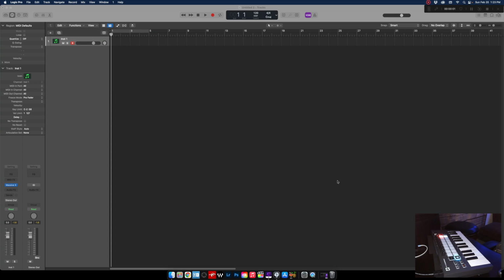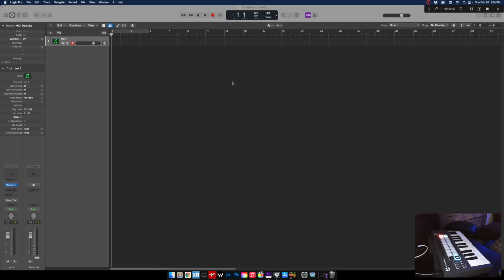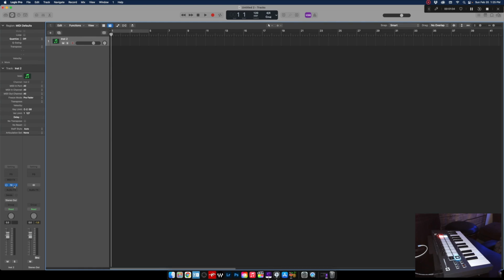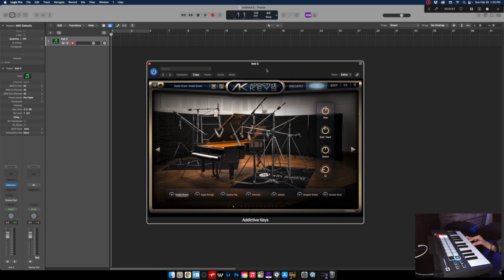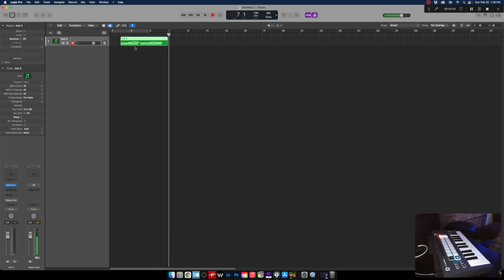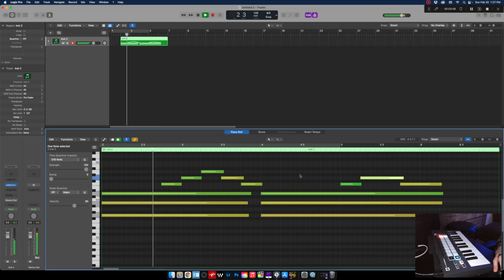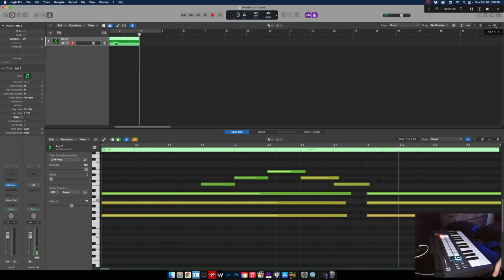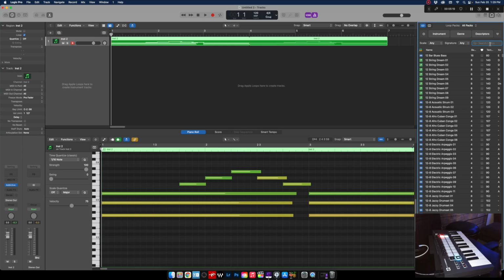Icons & Outlaws - How to make Content Part 1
In this video tutorial, Jeff shows how he creates his content when writing songs in Logic Pro x. Subscribe for future tutorials as well as music videos and more and don't forget to hit that bell!